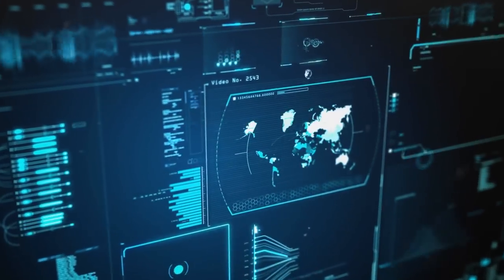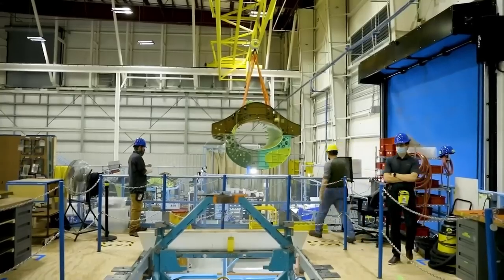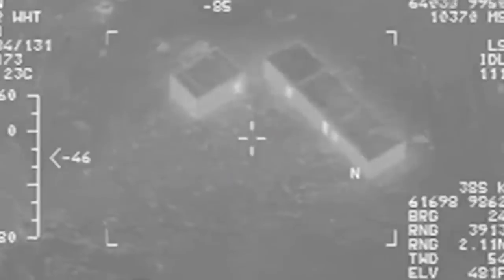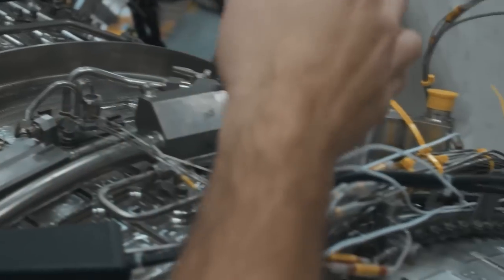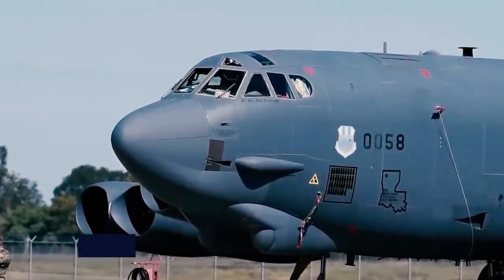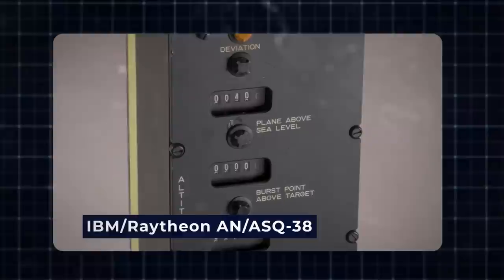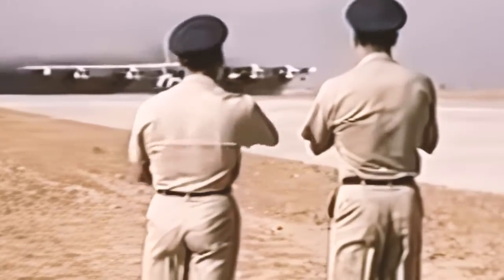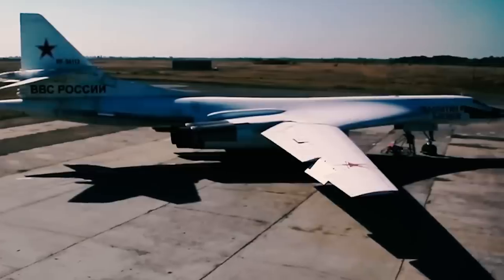REVEALED! US Billions $ B-21 Raider Is Ready for Action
In a bold strategic move, the United States has bolstered its arsenal by introducing the revolutionary B-21 Raider bomber, poised to redefine the narrative of aerial warfare. Anticipated to surpass its predecessors, this cutting-edge aircraft stands ready to make an immediate impact, particularly in the volatile Middle East, should escalating tensions demand swift and decisive measures.